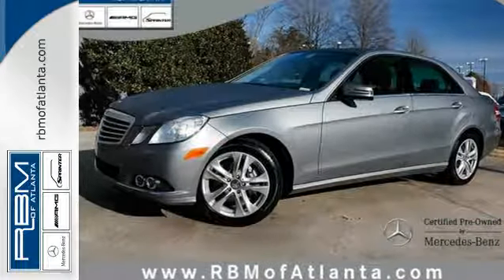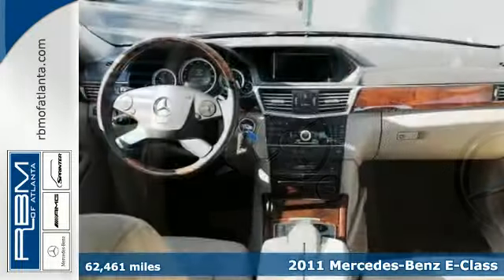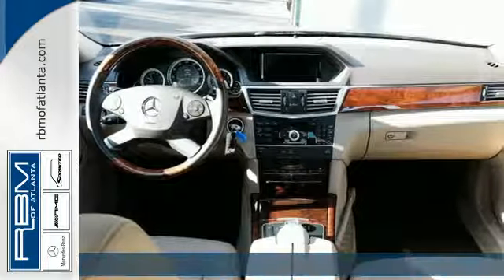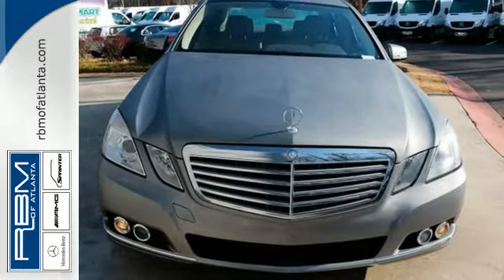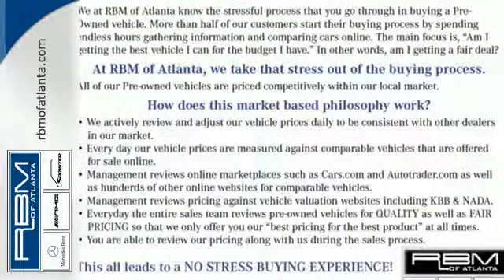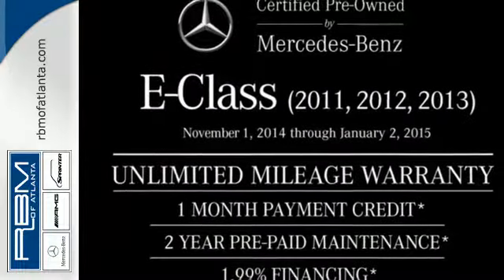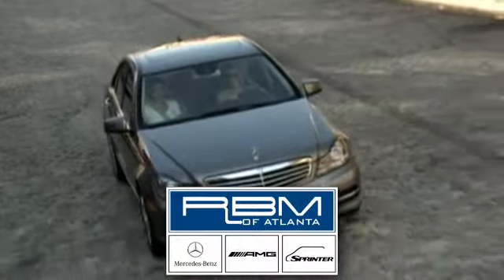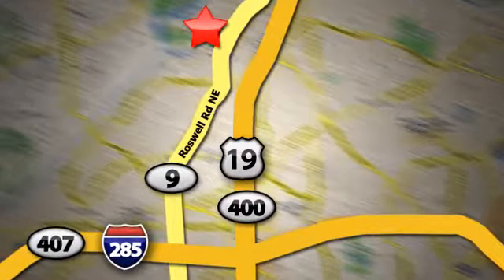2011 Mercedes-Benz E-Class Atlanta GA Marietta, GA M29555A - SOLD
Year: 2011
Make: Mercedes-Benz
Model: E-Class
Trim: E350
Engine: 6 Cyl. 3.5L
Transmission: Automatic
Color: Palladium Silver Metallic
Interior: Almond/Mocha
Mileage: 62461
Stock #: M29555A
VIN: WDDHF5GBXBA263394
QUALIFIES FOR 1ST PAYMENT WAIVER, CLICK FOR DETAILS MILEAGE WARRANTY. CERTIFIED, CLEAN CARFAX! OPTIONS INCLUDE P01 PREMIUM PACKAGE WITH COMAND WITH NAVIGATION AND VOICE CONTROL, IPOD/MP3 MEDIA INTERFACE, harman/kardon SOUND SYSTEM, SIRIUSXM, REAR VIEW CAMERA, POWER DRIVER SEAT AND STEERING COLUMN WITH MEMORY, GLASS SUNROOF, DUAL-ZONE CLIMATE CONTROL, POWER REAR WINDOW SUNSHADE, LUXURY SEDAN PACKAGE WITH ELEGANCE STYLING, COMFORT SUSPENSION, 17 5-SPLIT SPOKE ALLOY WHEELS, AUTODIMMING MIRRORS, SPLIT FOLDING REAR SEATS, WOOD/LEATHER STEERING WHEEL, AND BURL WALNUT WOOD TRIM.

Address:
7640 Roswell Rd